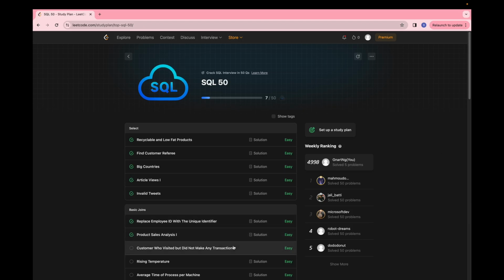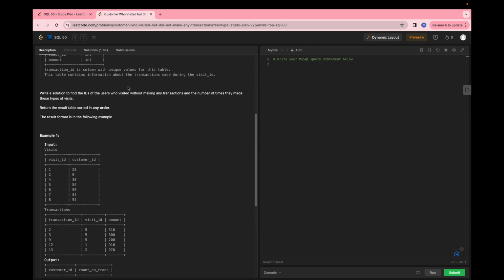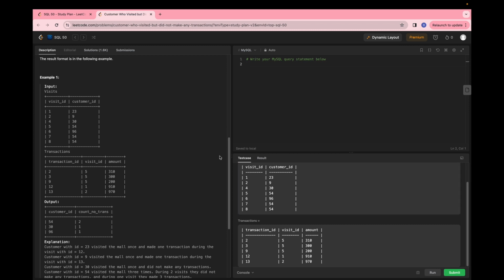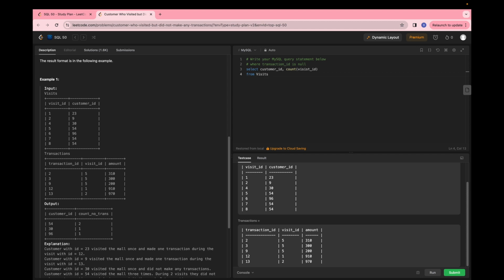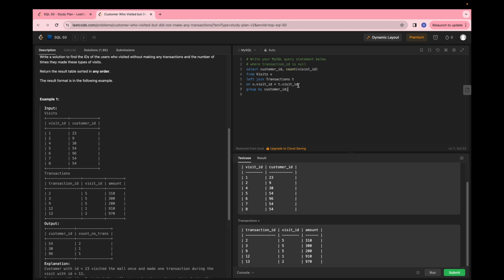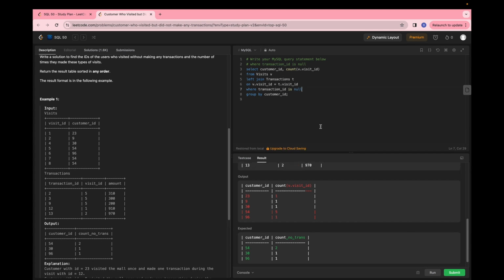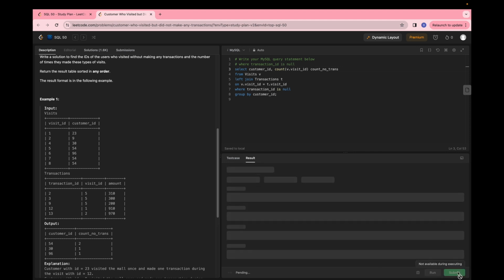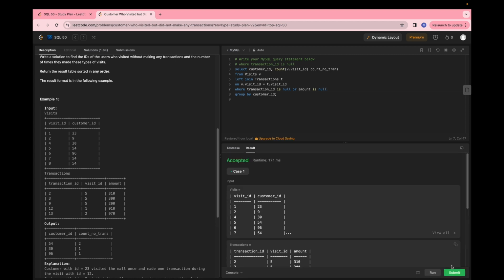Leetcode SQL 50 | 1581. Customer Who Visited but Did Not Make Any Transactions Solution